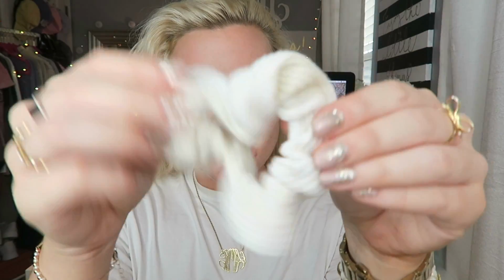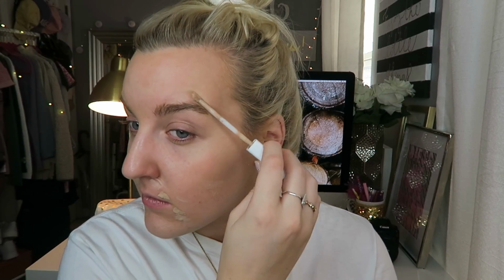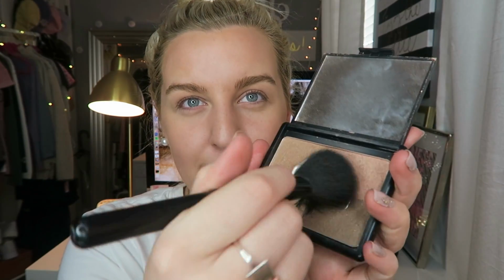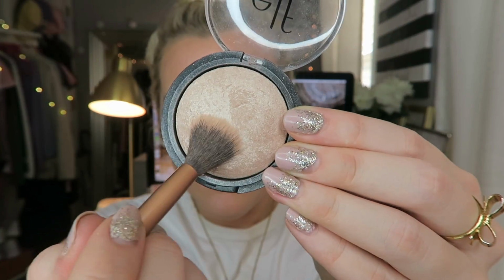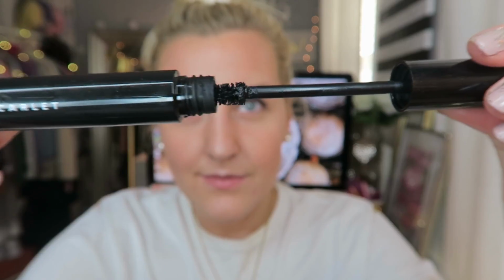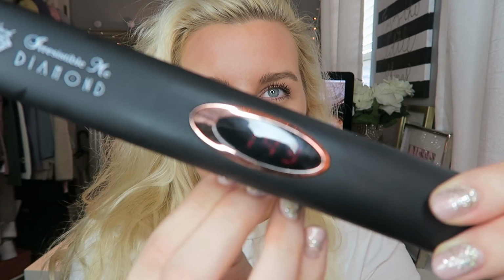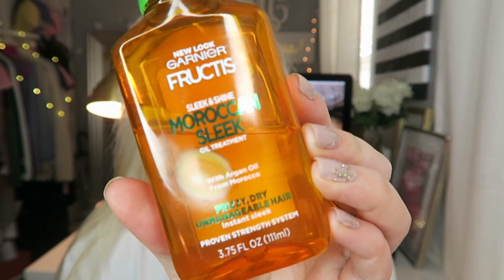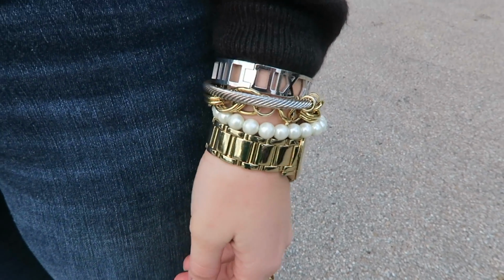FALL GRWM (GO-TO FALL MAKEUP, HAIR & OUTFIT) || Kellyprepster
Hi! Today I am sharing my go-to / everyday Fall get ready with me, including my makeup tutorial, hair tutorial, and preppy fall outfit!  LUV YA!

WHAT I’M WEARING:
Everything is inked in this blog post-

Fall makeup look, contour and highlight, foundation routine, Fall ootd, what to wear,
preppy Fall outfits, beauty, Fall fashion, how to be preppy, Fall lookbook, Fall outfit ideas

BTW BE SURE TO CHECK MY BLOG OUT! I POST ALMOST DAILY :)

Hi everyone!! I absolutely LOVE fashion. My channel has lots of fashion related videos, Preppy Fashion Lookbooks, hauls, tutorials, health & lifestyle, day in my life Vlogs, as well as school related videos! One of my goals is to make others happy and to share my positivity. I love being about to share my preppy style and helping others find theirs! LUV YA